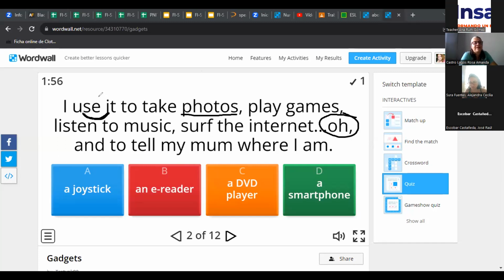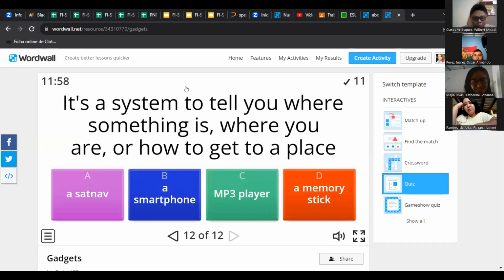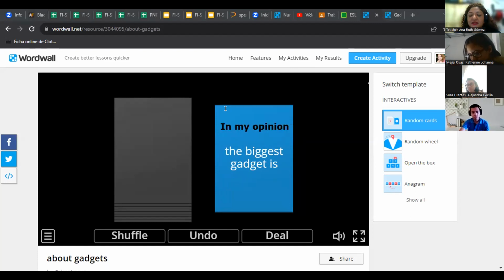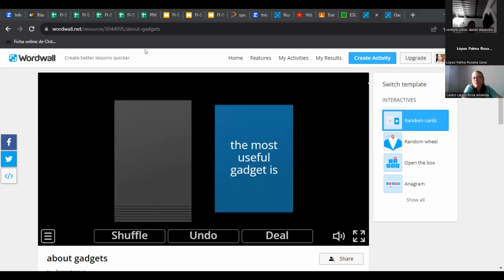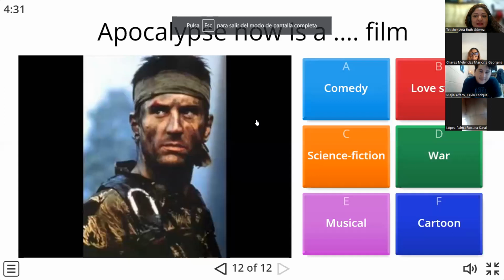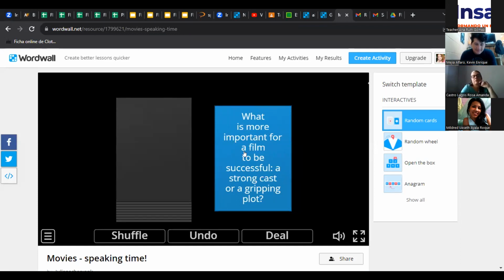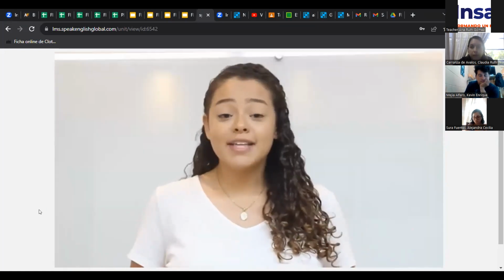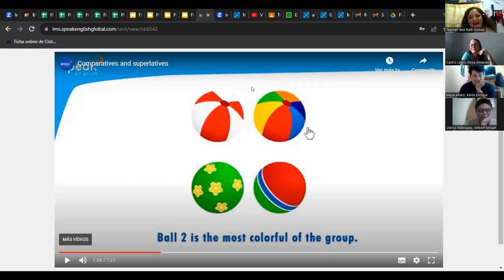CLASE No.2_05-10-2023_FI-SPEN-071_PRE2_8AM_1023